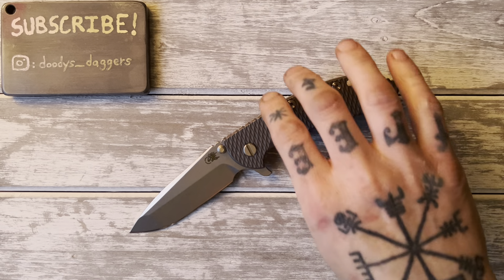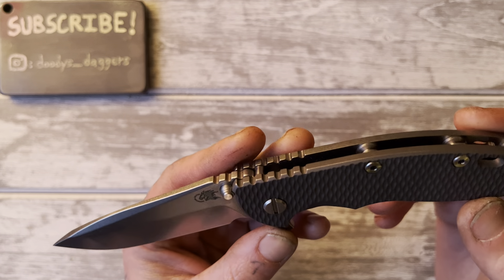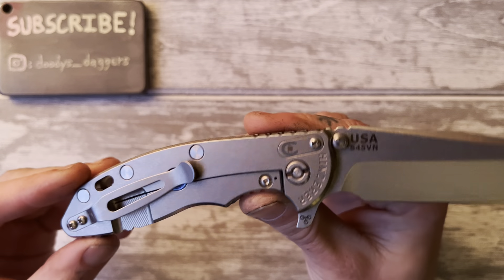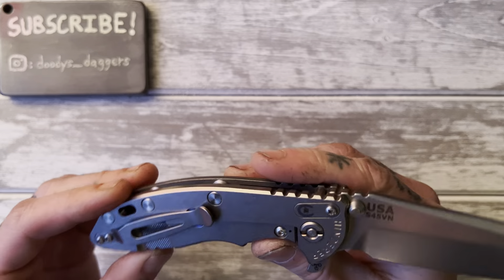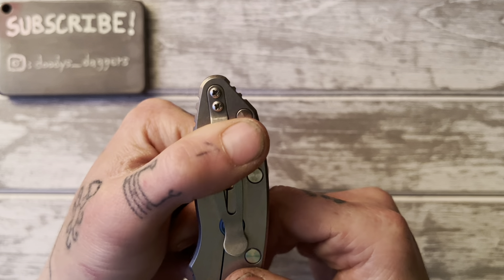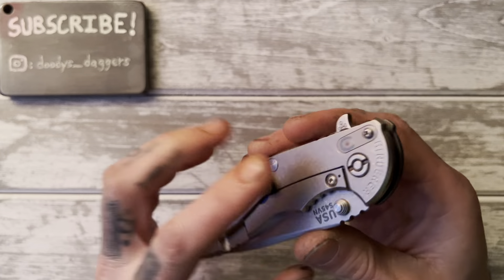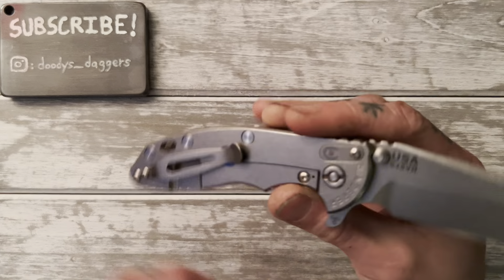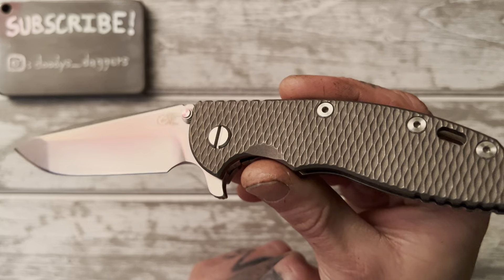Reviewing the Hinderer XM-18 3.5”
The Hinderer XM-18 3.5" was a grail knife for me. Then I finally got one, and I love it so very much!!